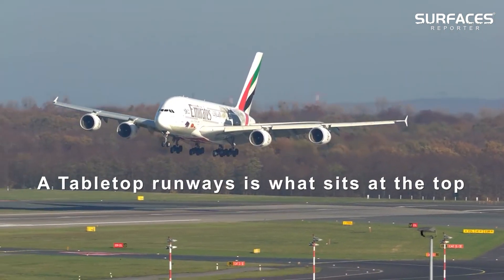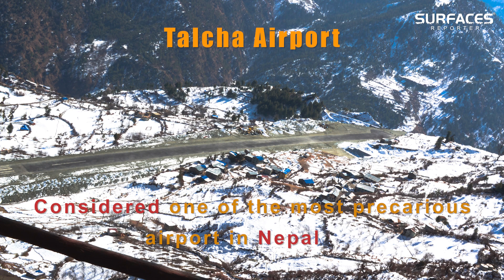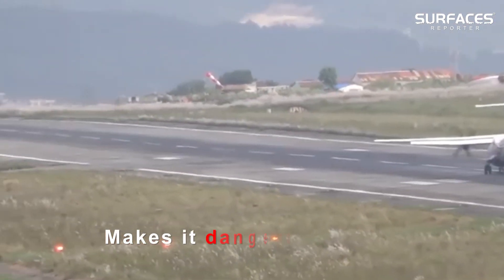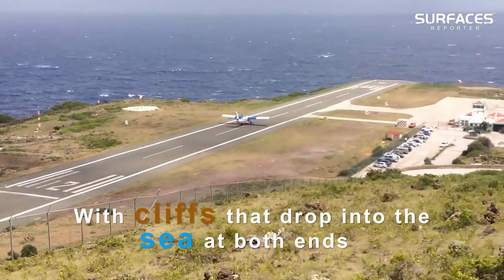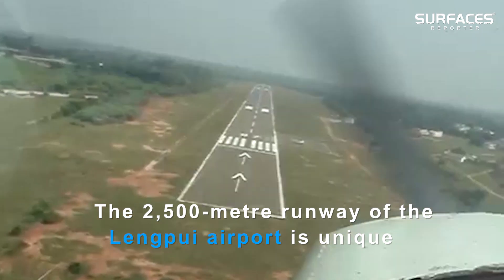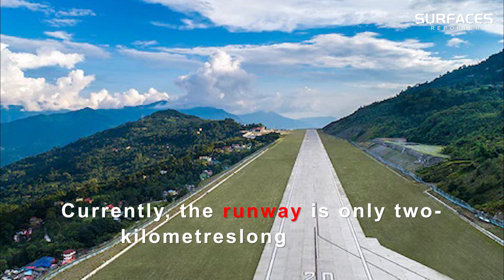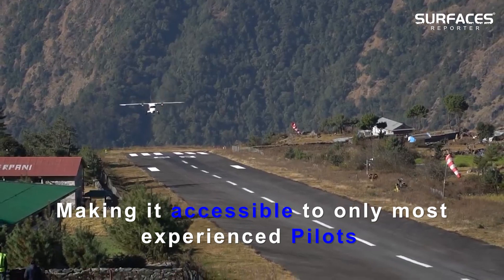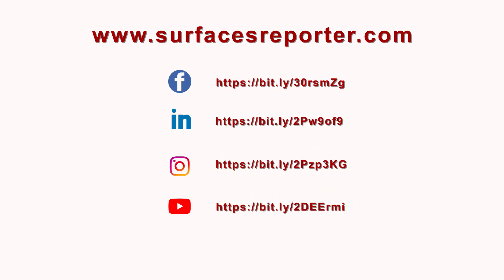Top 10 Tabletop Runways | Ultimate test of Engineering & Construction | Surfaces Reporter Exclusive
A Tabletop runway is what sits at the top of a hill, plateau, or mountain, with steep drop-offs at either end. Deemed as world's most dangerous airports, the construction of Tabletop Runways are an engineering marvel. In this series Surfaces Reporter presents some of the most dangerous yet spectacular Tabletop runways across the world.